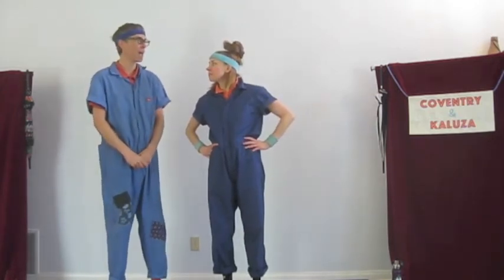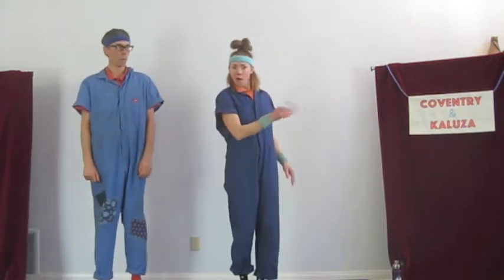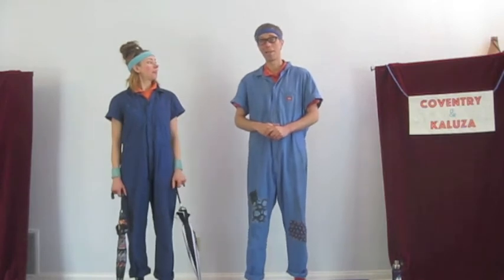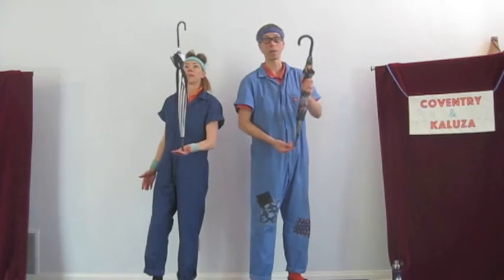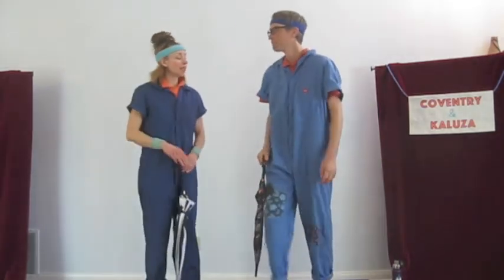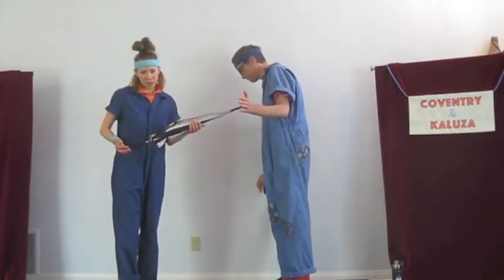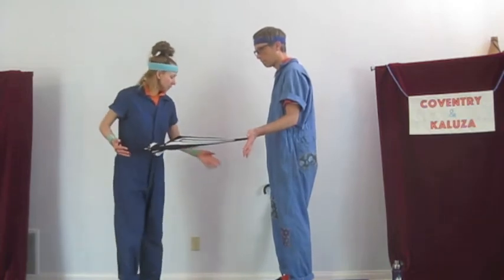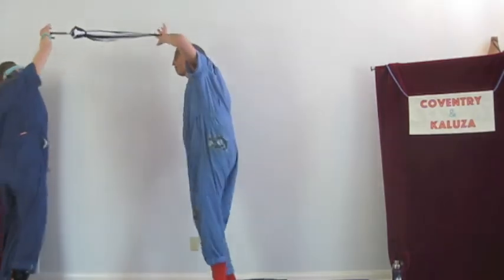Coventry & Kaluza, Clown P E - 4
Movement games to warm up your body and strengthen your funny bones.